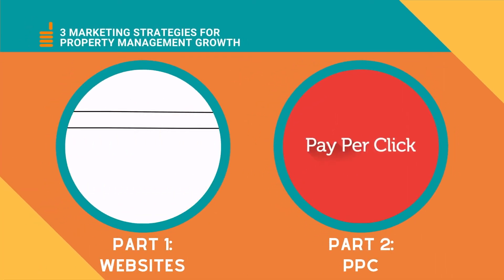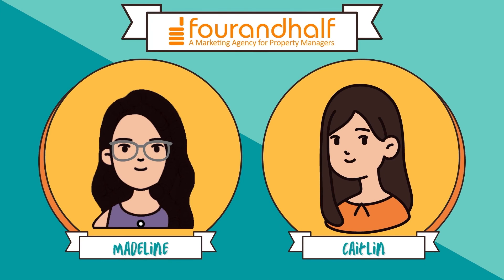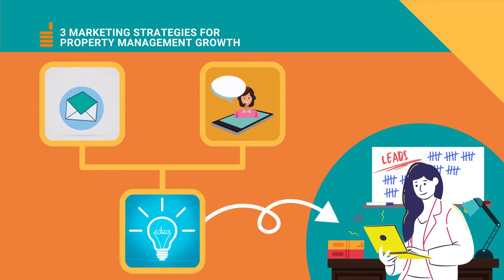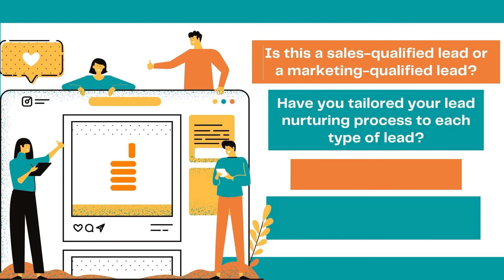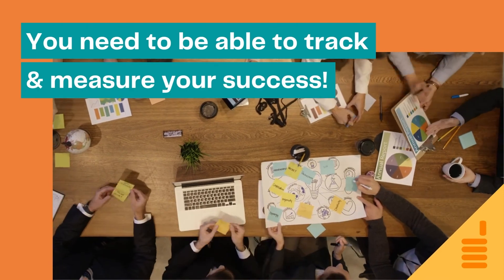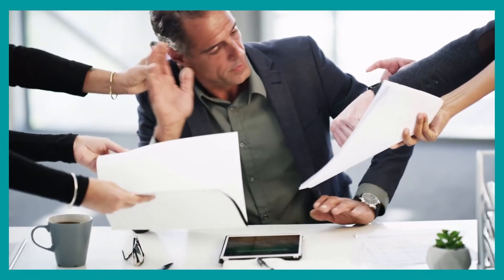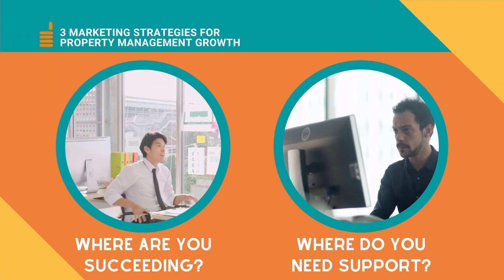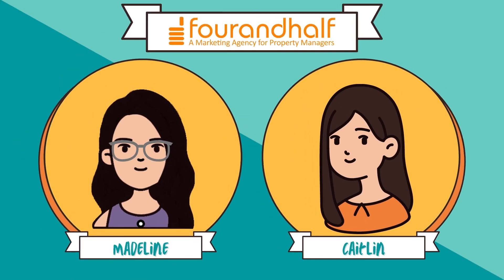3 Property Management Marketing Strategies | Part 3: Lead Nurturing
In this three-part video series, we want to show you how important it is to approach your marketing plan from a number of different angles, because here's the thing:

If you put all of your marketing dollars in one basket, you’ll reach the same potential audience over and over again, leaving a large number of prospective landlords and investors completely unaware of who you are, what you do, and how you can solve their problems.

No one wants that.

So! Get your 2021 property management marketing plan underway with these 3 key strategies, and let us know if you have any questions along the way.